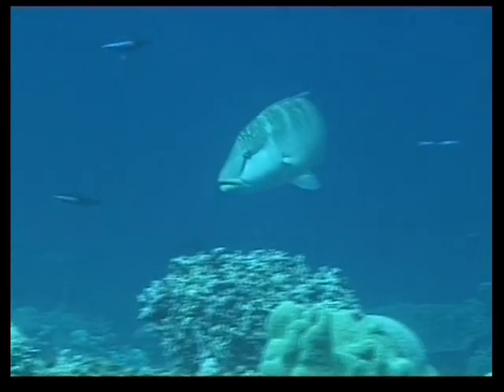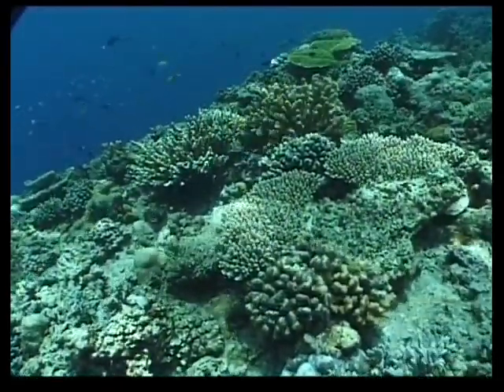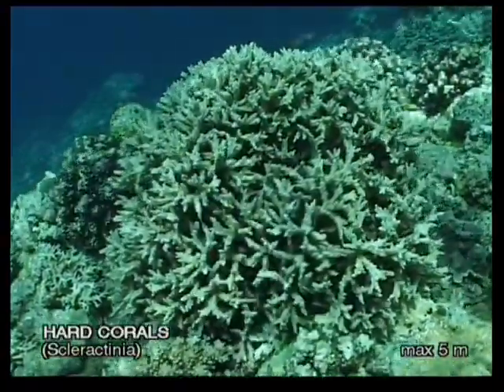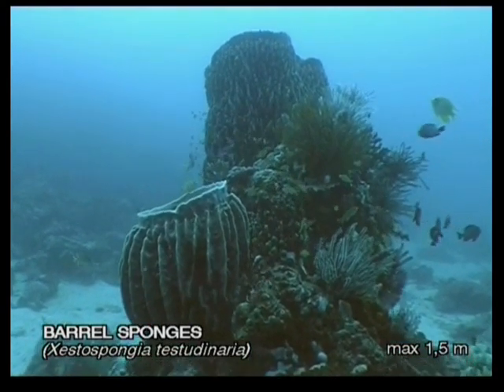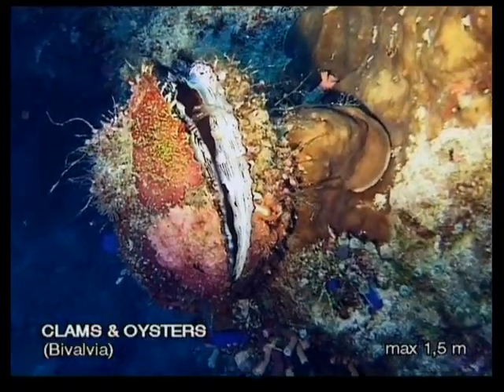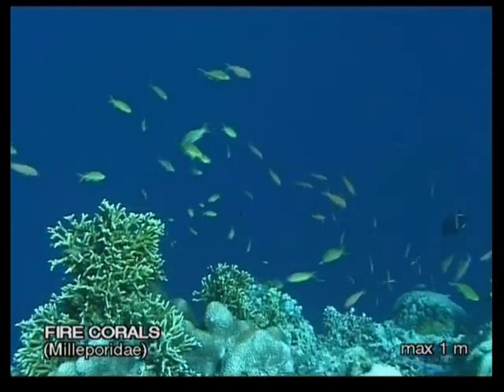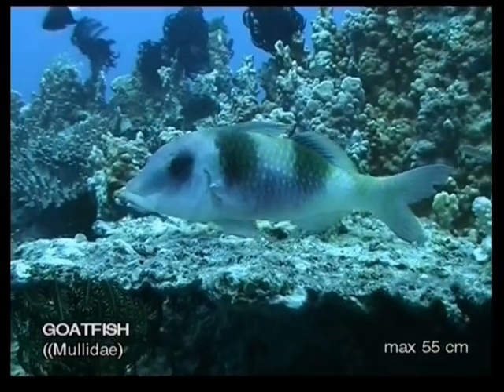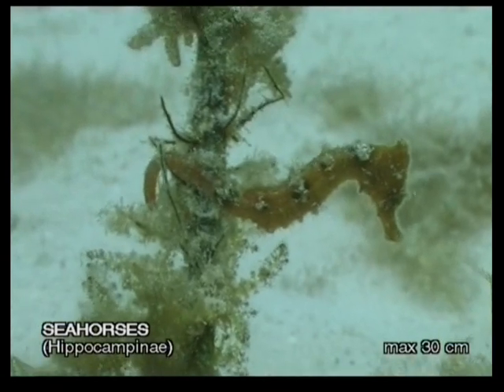Philippine Marine Live 1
This is a video about the marine live in the Sibuyan Sea